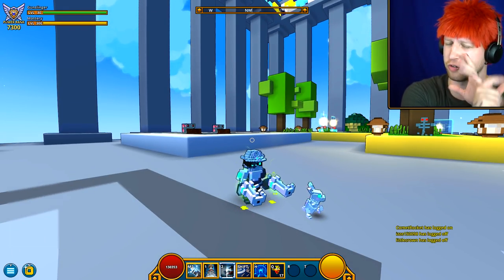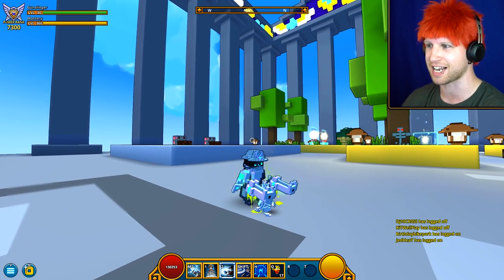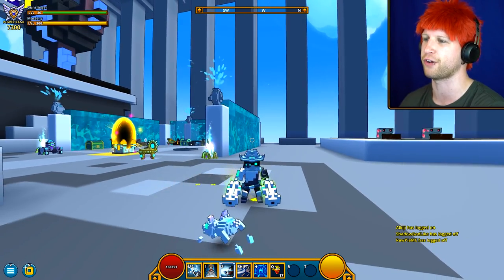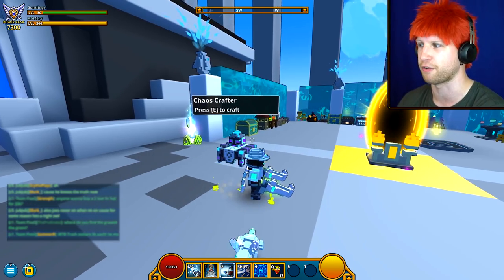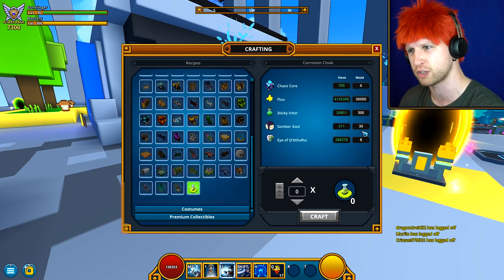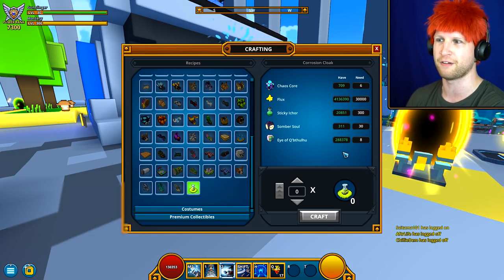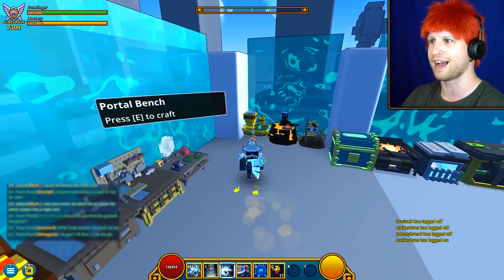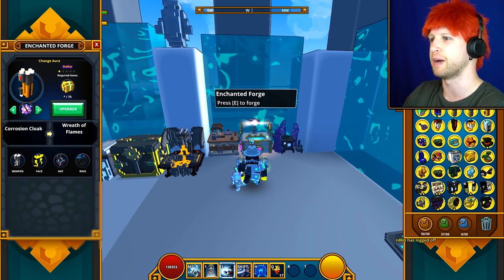Trove - Corrosion Cloak Radiant Weapon Aura (Steam/PS4/XBox One) ✪ Top Weekly Chaos Chest Loot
✎ This weeks top Chaos Chest Loot in Trove is the poison themed Corrosion Cloak Radiant Weapon Aura. I'll show the aura and chaotic crafting table crafting recipe.

ADVANCED GUIDES:
Trove Store Pack Reviews "Worth it?"